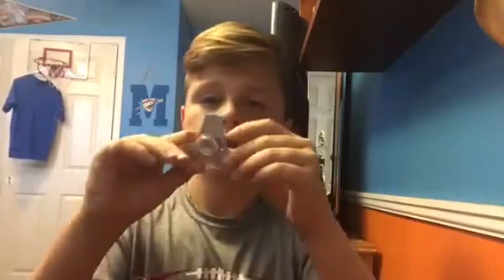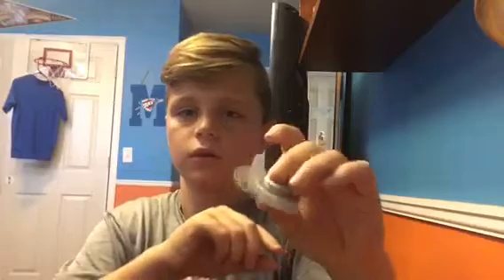Insane Captain America Fidget Spinner!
Dude this spinner is so cool!

Go add me on Snapchat its right there➡maximum52nova

Fan me on Musical.ly➡TheDopeMuser